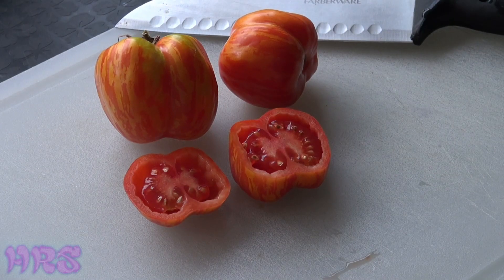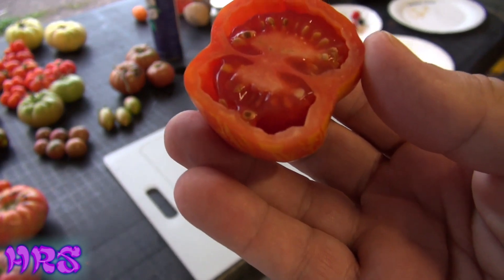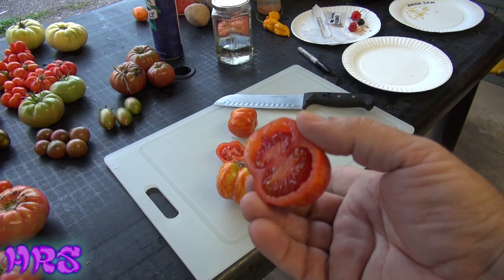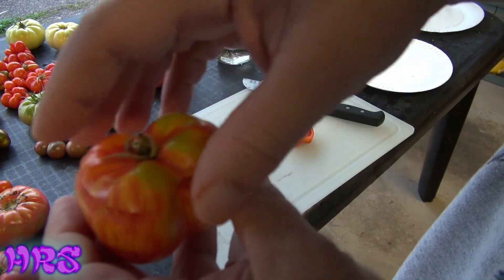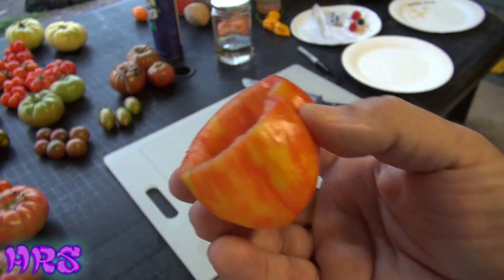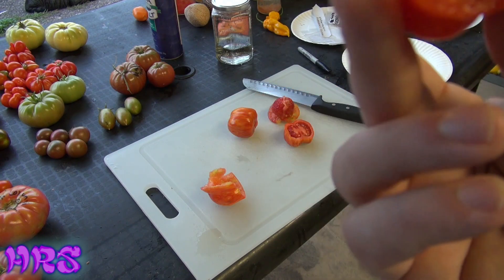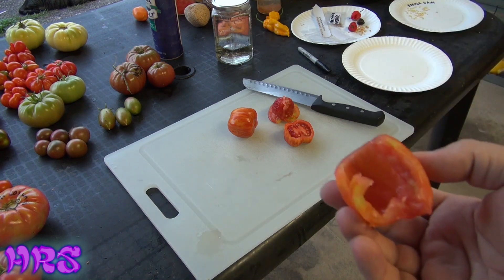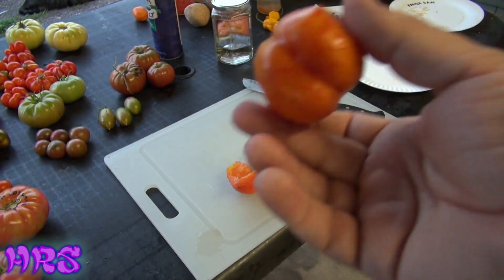⟹ Schimmeig Striped Hollow Tomato | Solanum lycopersicum | Tomato review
Here is the Schimmeig Striped Hollow Tomato Solanum lycopersicum This hollow tomato is a striped version of the hollow stuffing tomato. Though the flavor tends to be low and is NOT our best seller we will still grow this tomato every year and offer our seeds to the public! 85 days Indeterminate.

BUY OTHER PLANTS/SEEDS HERE:
⟹ Ponderosa Heirloom Tomato 10 Seeds

⟹ Ponderosa Heirloom Tomato 30 Seeds

⟹ Ponderosa Heirloom Tomato 100 Seeds

⟹ Ponderosa Heirloom Tomato 2000 Seeds

⟹ Ponderosa Heirloom Tomato 500 Seeds

⟹ Garden Peach Tomato 100 SEEDS

⟹ Mortgage Lifter Tomato 4 Plants

⟹ Mortgage Lifter Heirloom Tomato - 10 Seeds

The tomato is the edible, red fruit of Solanum lycopersicum, commonly known as a tomato plant, which belongs to the nightshade family, Solanaceae. The species originated in Central and South America. The Nahuatl (Aztec language) word tomatl gave rise to the Spanish word "tomate", from which the English word tomato originates.

Its use as a food originated in Mexico, and spread throughout the world following the Spanish colonization of the Americas. Tomato is consumed in diverse ways, including raw, as an ingredient in many dishes, sauces, salads, and drinks. While tomatoes are botanically berry-type fruits, they are considered culinary vegetables, being ingredients of savory meals.